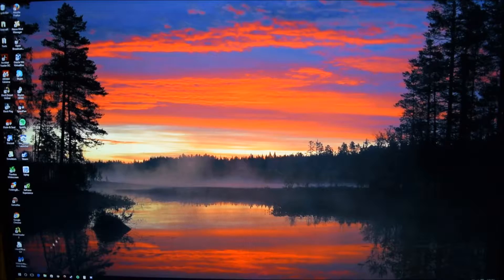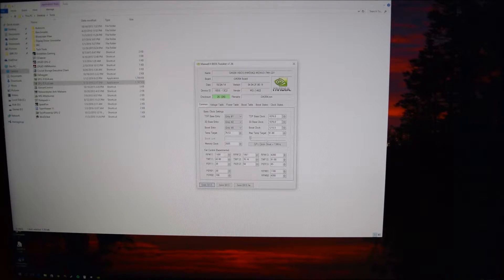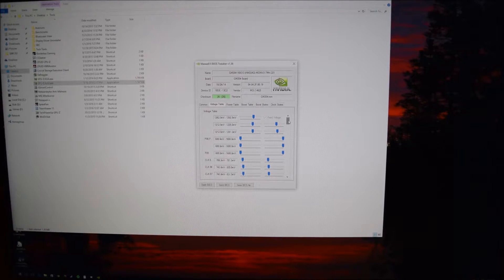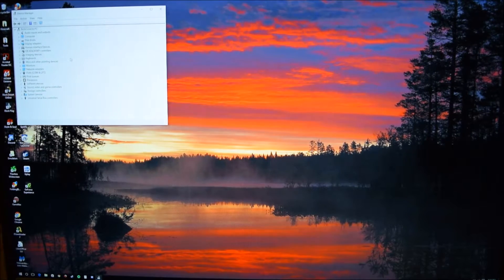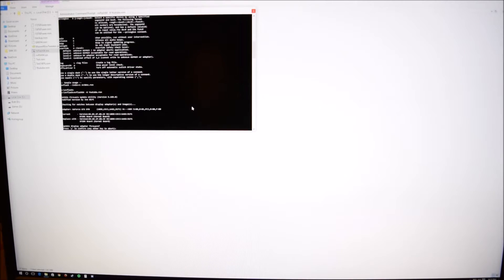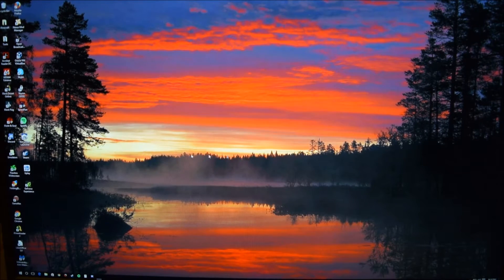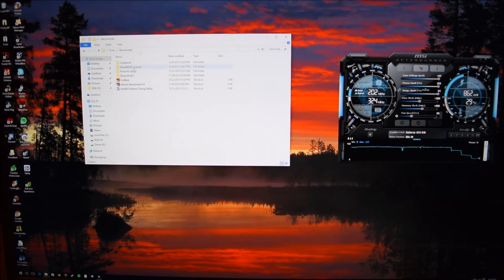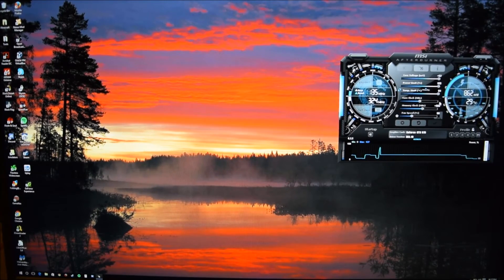Flashing Maxwell GPUs With NvFlash